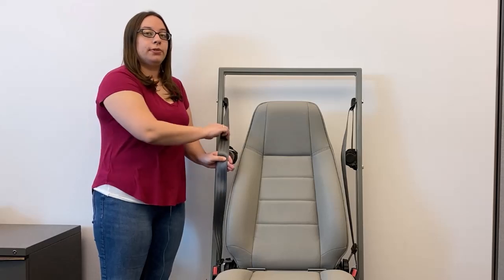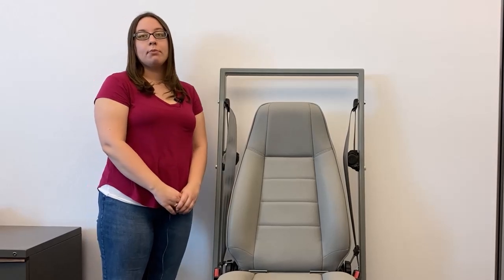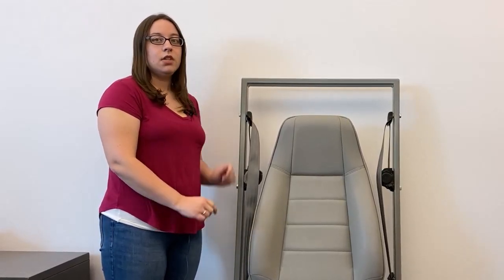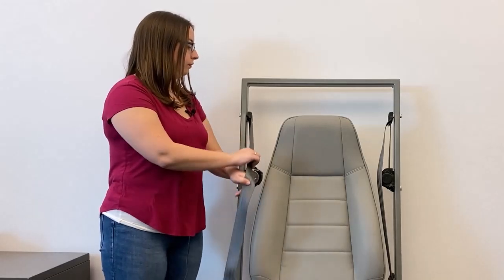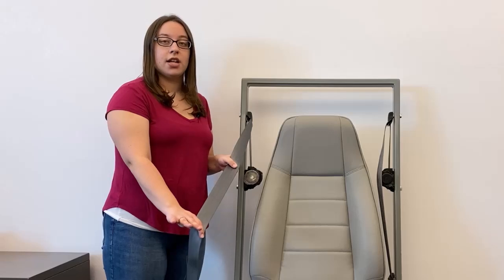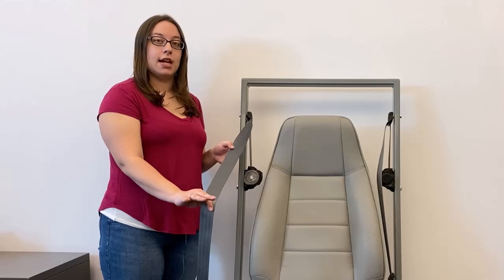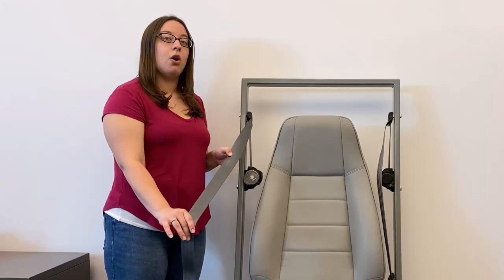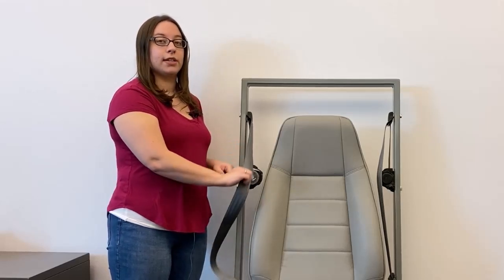Switchable Retractor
CPST demonstrations of how to identify and test if a seat belt has a Switchable Retractor—one of the most common types of retractors found in automobiles.